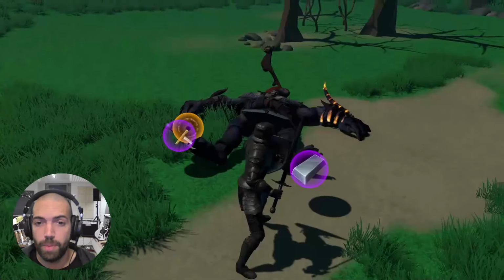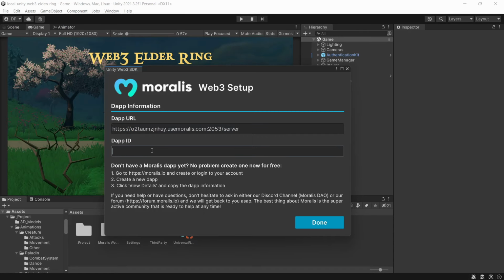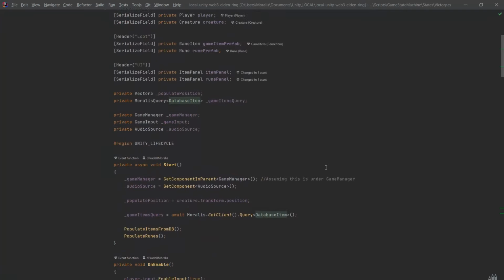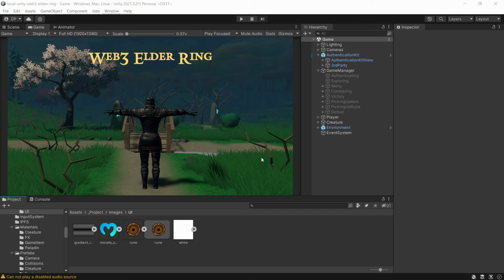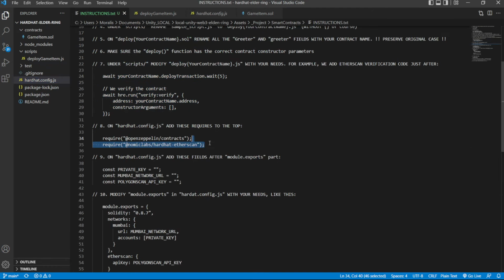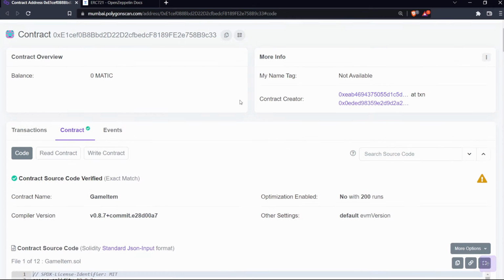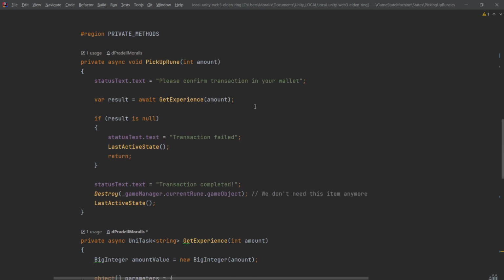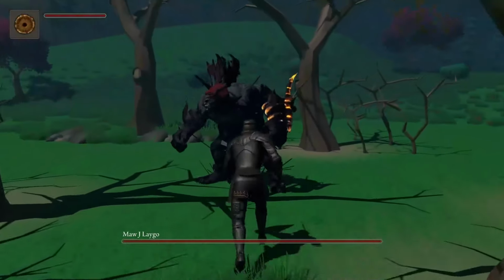Build WEB3 ELDEN RING - Web3 Game Programming, C#, Unity, Solidity, Hardhat, Moralis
Yes, you read that right. For this week's project, we cloned a boss fight in Elden Ring using Unity and Moralis. You're going to learn how to add Web3 elements to the gameplay, so the loot that the boss will drop will be ERC-721 and ERC-20 tokens. Let's do it!